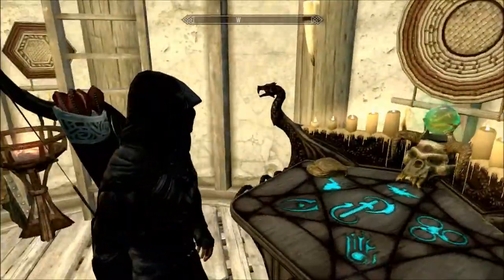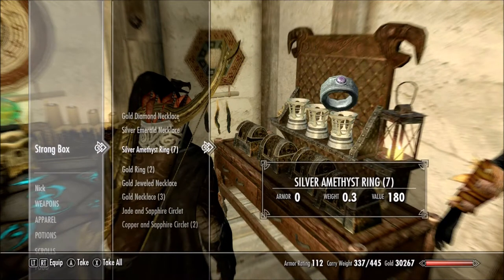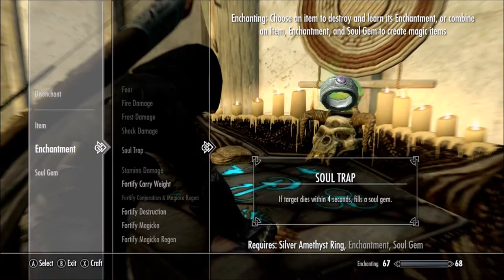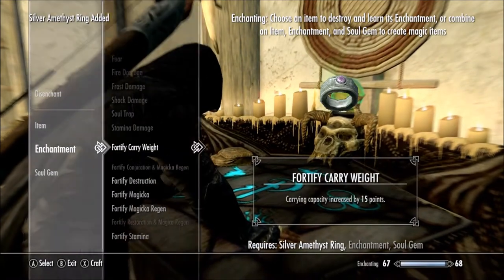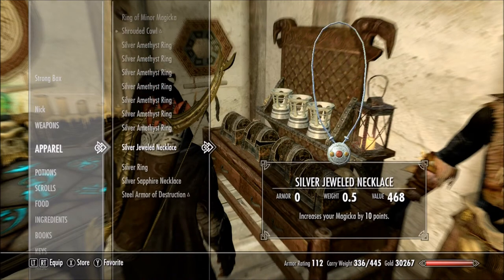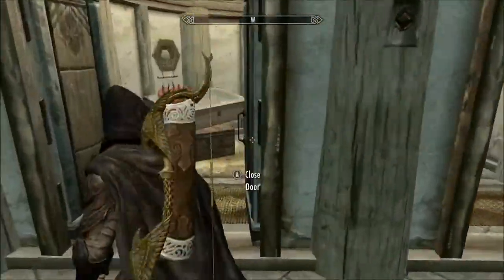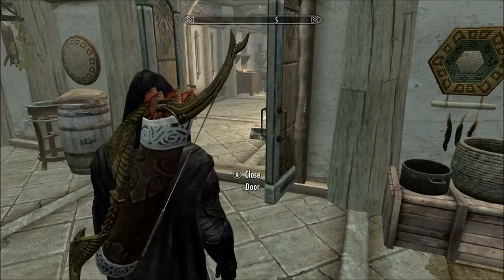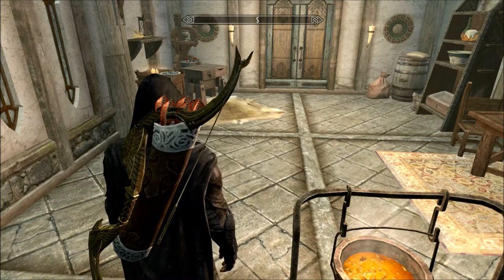Bored in Skyrim - How to Quickly Increase Your Enchanting Level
If you are trying to increase your enchantment level in The Elder Scrolls V: Skyrim, try this method! Basically you just forge a bunch of jewelry with gold and silver, which can be mined, and gems, which are commonly dropped by enemies.

After you've got the jewelry, armor, or weapons you want to practice on, take them to an enchantment table; if you don't have one then try the court wizards' rooms in castles like Dragonsreach. Then just enchant all of the stuff you can!